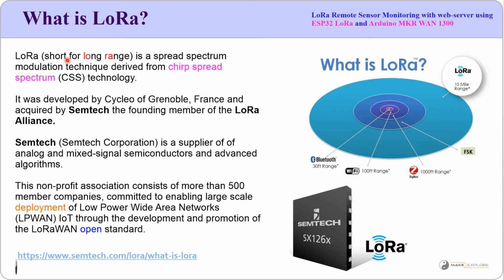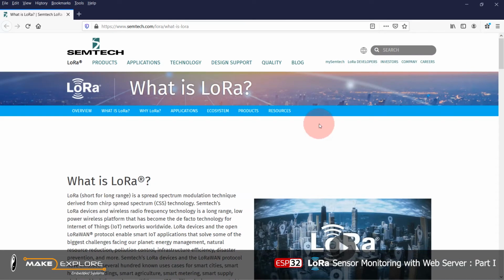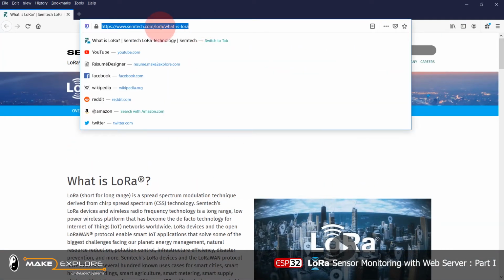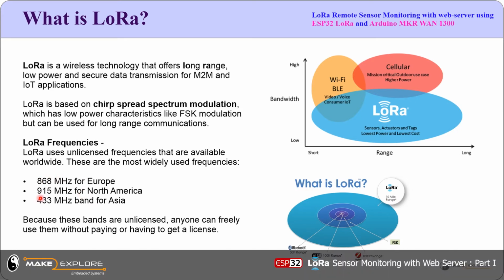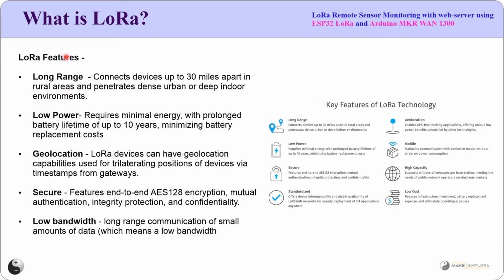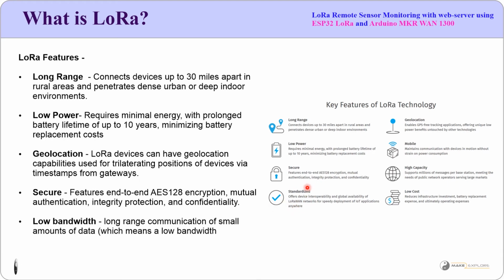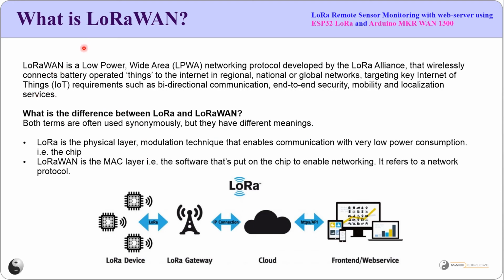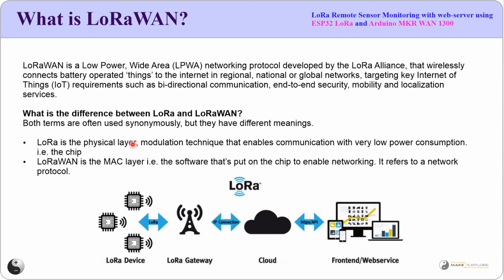[Part I] ESP32 LoRa Sensor monitoring with Embedded Web Server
🔴 ESP32 LoRa Sensor monitoring with Embedded Web Server – Part I

⏰ Timestamps

00:00  Start
00:52  Introduction - What is LoRa ?
06:37  Key Features of LoRa Technology
08:22  Topologies and Applications of LoRa
09:27  What is LoRaWAN ?
10:09  Difference between LoRa and LoRaWAN

📷 About Video -

🚩   We’re starting new video series on DIY mini projects on IoT. ESP Chips i.e ESP8266 & ESP32 and the development boards build around them like e.g NodeMCU, Adafruit Feather Huzzah etc. are very popular in IoT applications.
🚩   So in previous videos we’ve seen basic concepts, topologies and facts used in Embedded Systems, Introduction about these chips and development boards and how to add/Install ESP8266 & ESP32 Dev Boards in an Arduino IDE in order to program them.
🚩   Now in this two part video series we’ll see mini project – “ESP32 LoRa Sensor monitoring with Embedded Web Server”
🚩   In this first part we’ll give brief introduction about What is LoRa Technology? And What is LoRa WAN?

*make2explore Embedded Systems* is a Tech Startup, working in the fields of Electronics, Embedded Systems, Robotics and STEM Education.